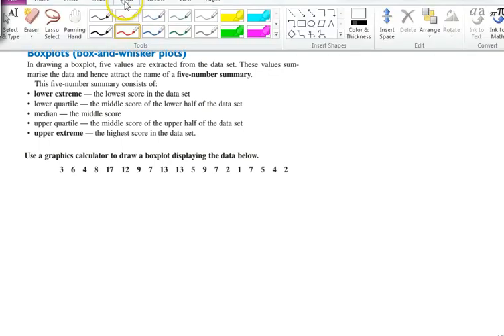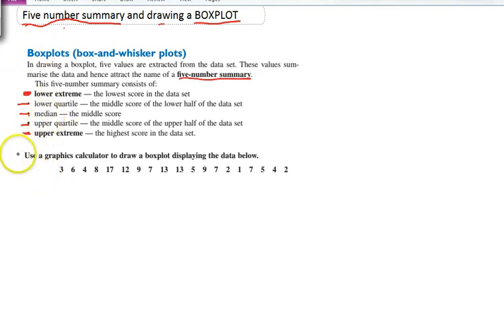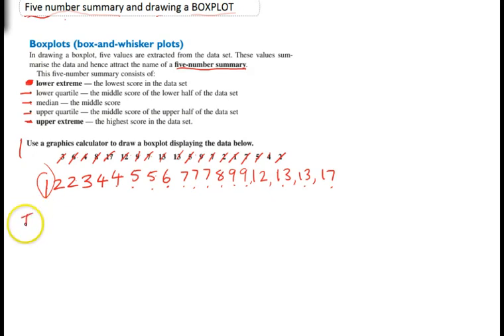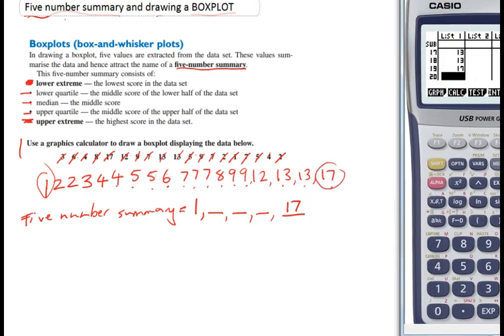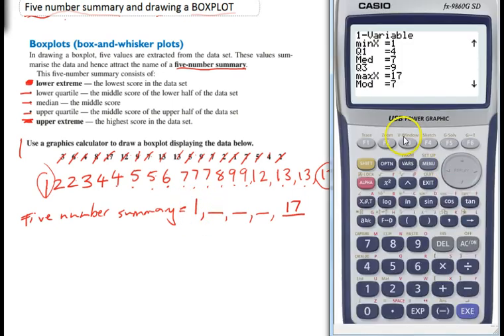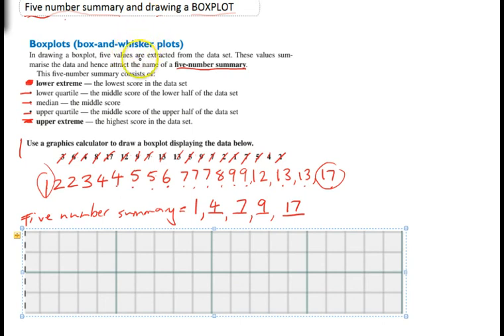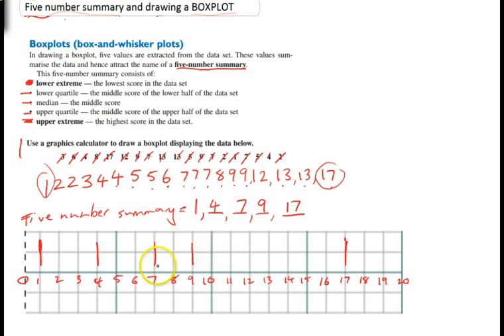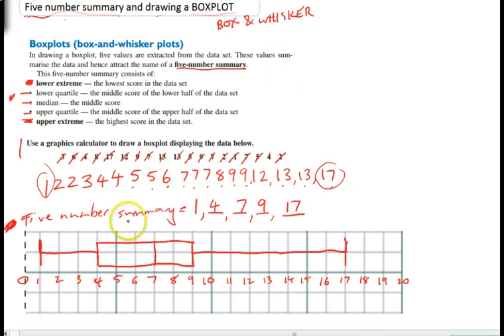Statistics Five number summary and boxplot